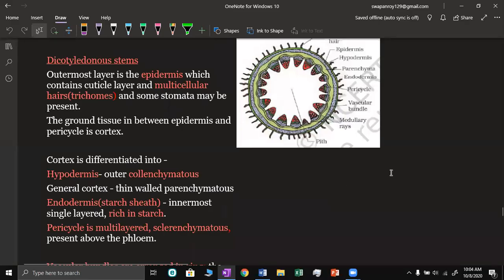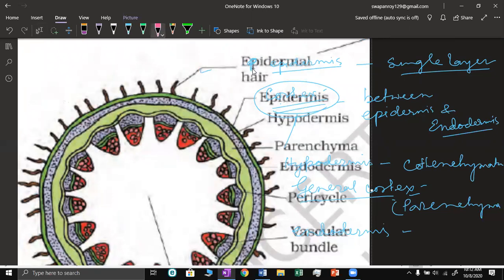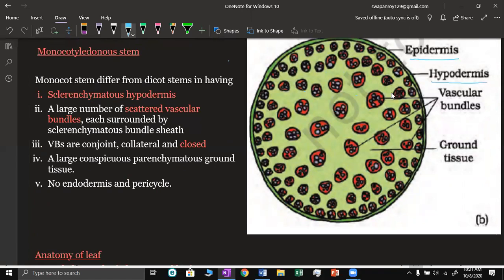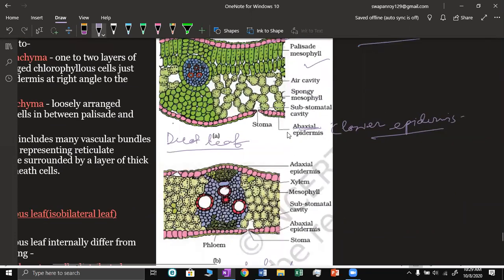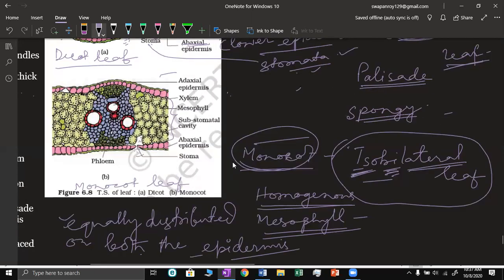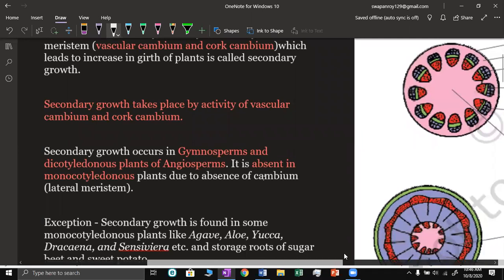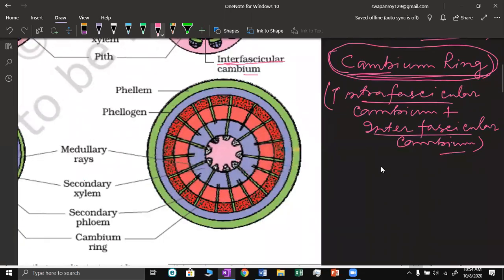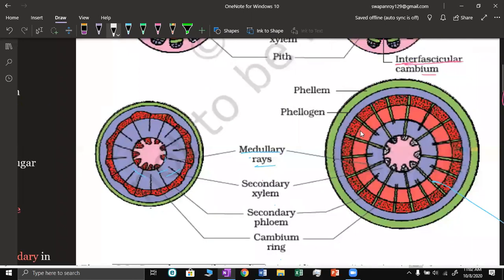SWAPAN SIR ENTRANCE CLASS- 4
8TH OCTOBER